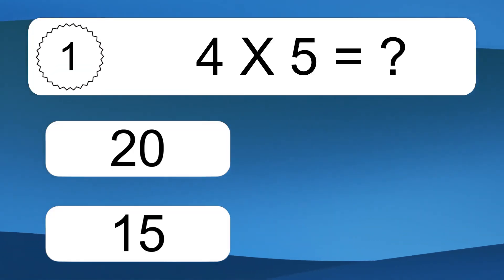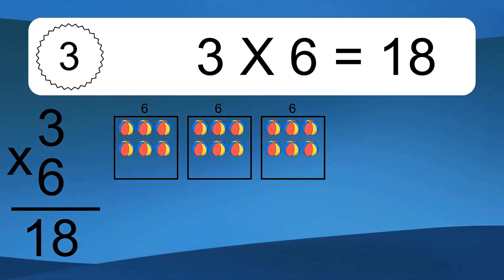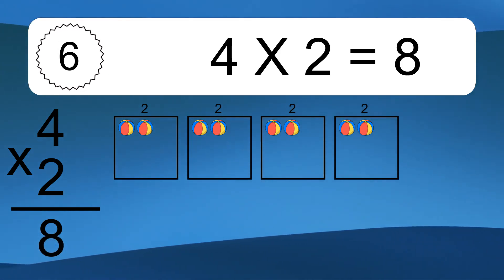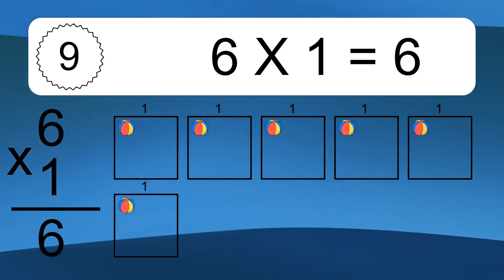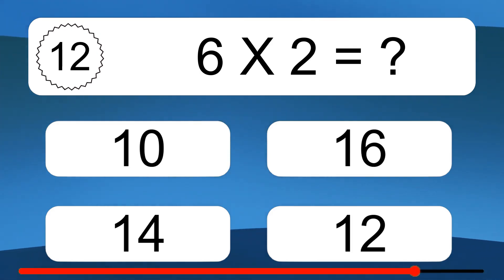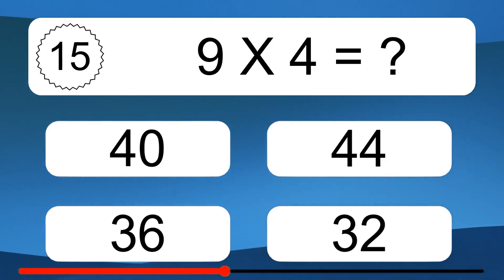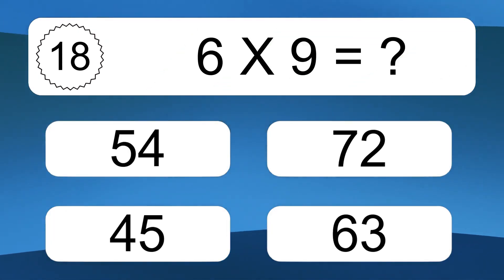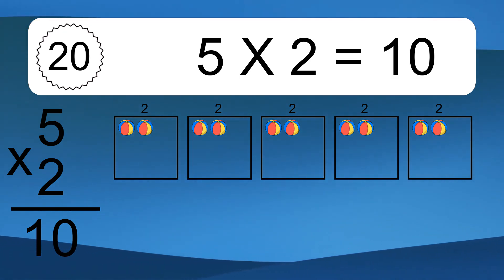20 Multiplication Quiz Exercises for Kids